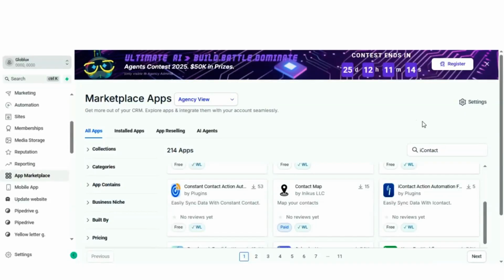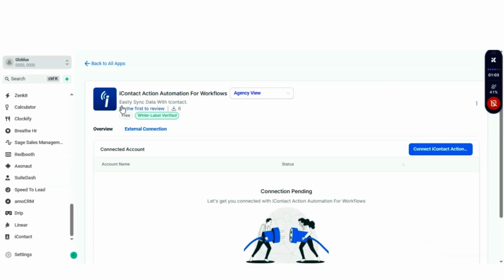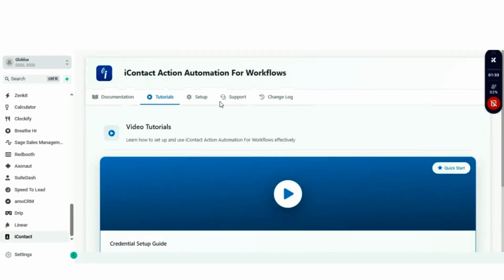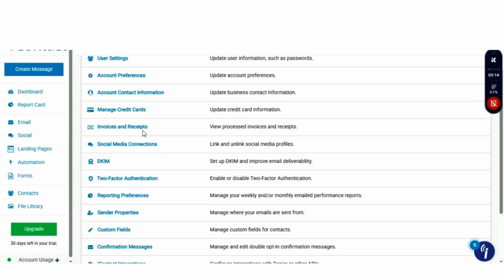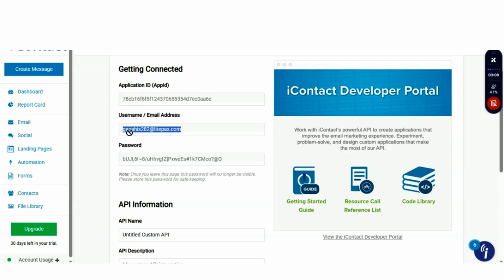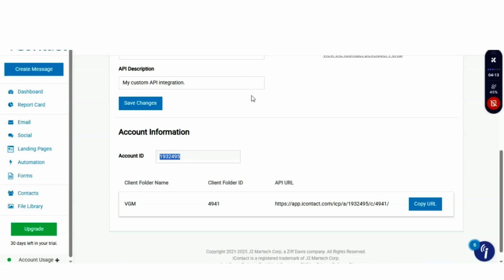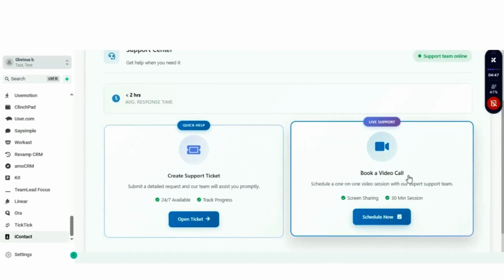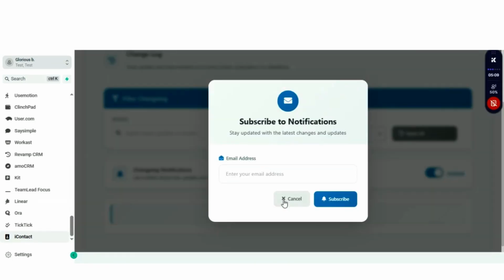iContact Action Automation for Workflows: Full Setup Guide 🚀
In this video, we’ll guide you through setting up iContact Action Automation inside your subaccount. This comprehensive guide will help you install, connect, and start automating your email marketing workflows seamlessly ⚡. From installation to final setup, we’ll cover everything step by step—so you can get started right away!

Installation: How to install iContact from the App Marketplace and activate it in your subaccount 🛠️
Accessing Settings: Refresh your tab to access the custom page for app settings 🔄
Configuration: Copy your redirect URL and configure it in company settings for authentication 🔑
Connecting: Grab your Client ID and Secret Key to connect back to your subaccount 🔗

Resources: Access helpful materials such as:

📚 Documentation
🎥 Tutorial videos
⚡ Setup guides

By the end of this video, you’ll have iContact fully integrated into your workflows. You’ll be able to automate your email campaigns, manage subscriber lists, and enhance your marketing efforts with ease—saving time and improving engagement!

00:00 Introduction and Overview
00:11 Installing the App
00:54 Setting Up the App
01:14 Connecting Your Account
02:01 Support and Final Tips